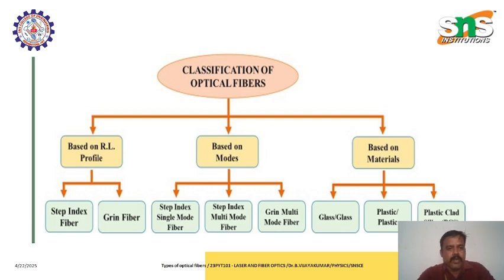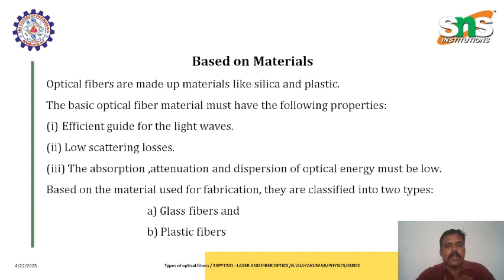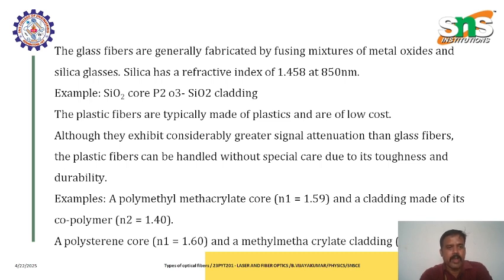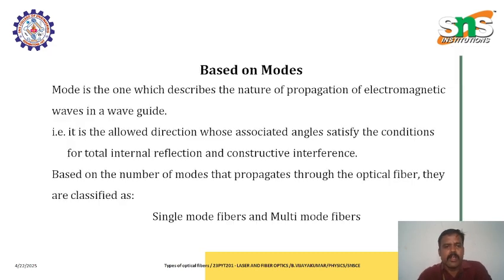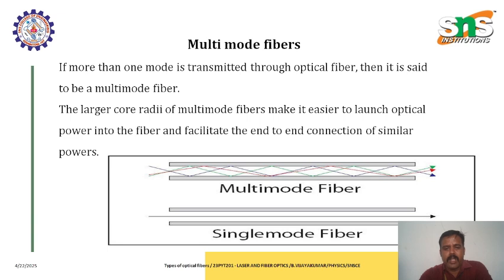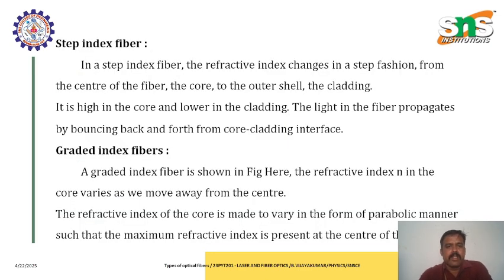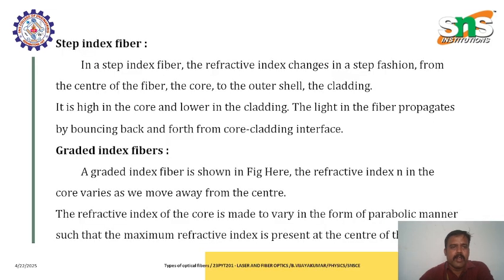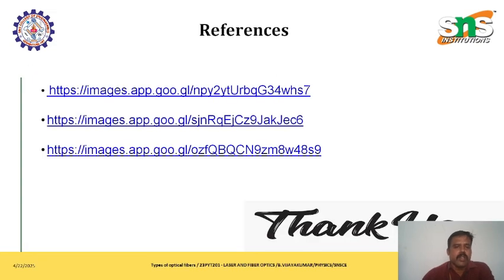Types of optical fiber I Engineering Physics I SNS institutions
Optical fibers are broadly classified into two main types: single-mode (SM) and multimode (MM) fibers. These types differ in their core size and the number of light paths they support.